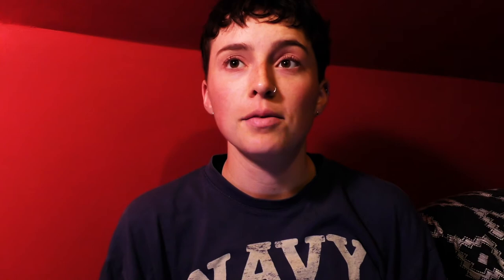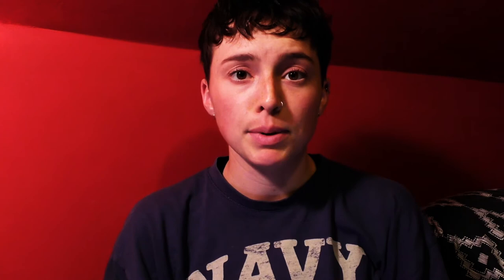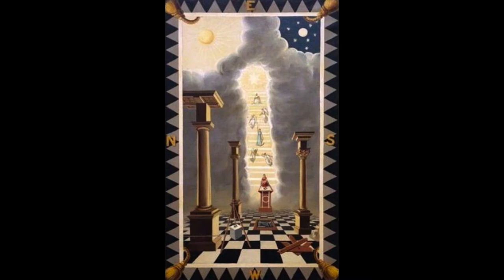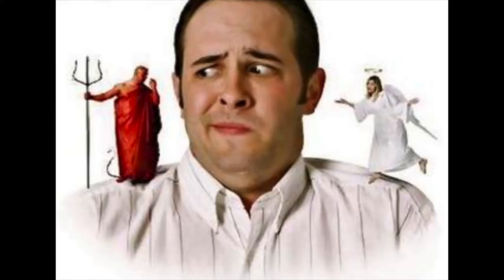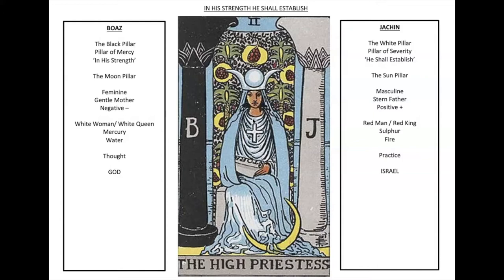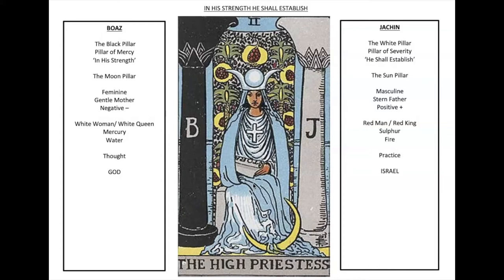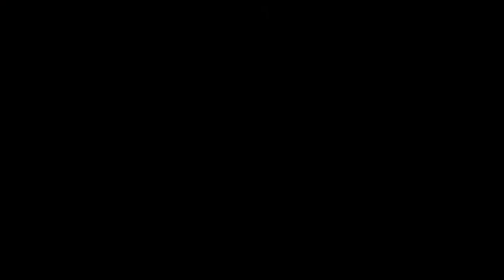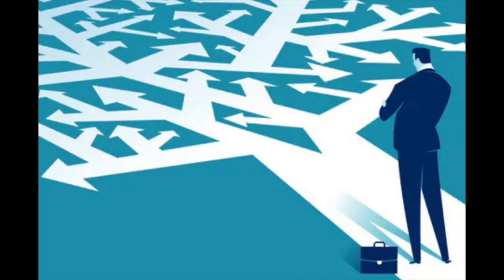The Two Pillars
A basic understanding of the two pillars, looking at what they are, where they come from, the messages they tell us and why they are still relevant today.

The pathway between Jachin and Boaz is the pathway to unity.

If you like my videos, please share the love!

macaroni.pictures_